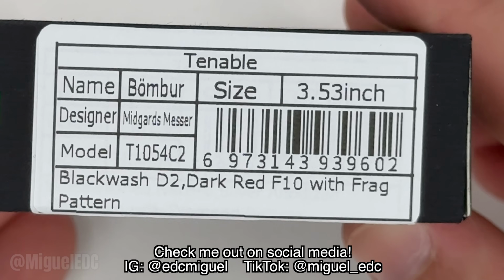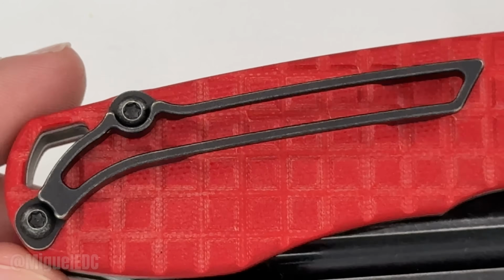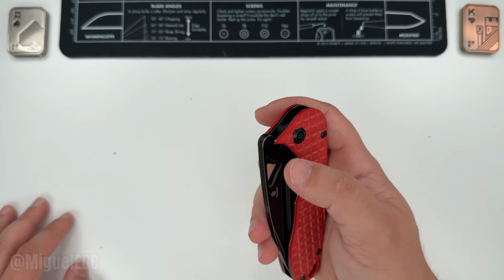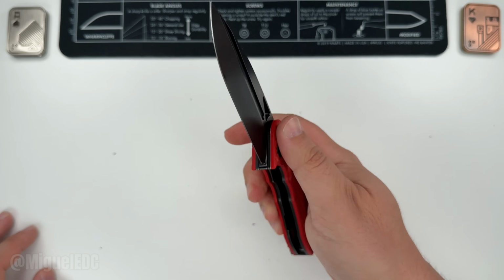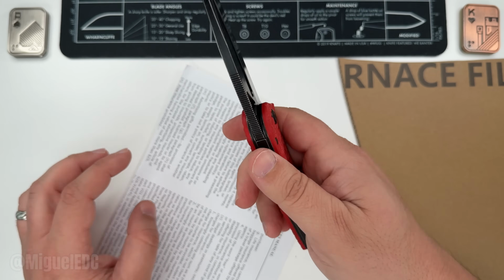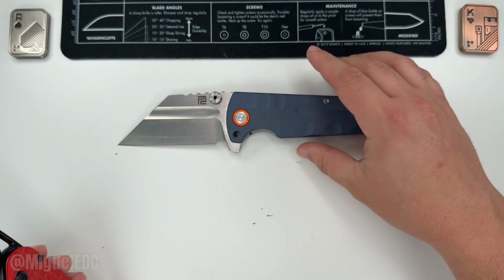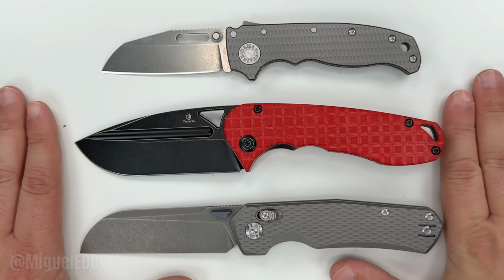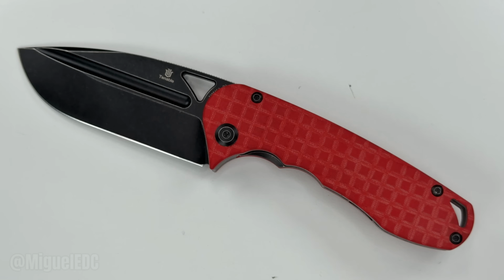I CAN'T BELIEVE THIS IS A REAL KNIFE! (Tenable Bombur)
👉🏼 Tenable Bombur
Amazon (International)

I do an unboxing, test, and overview of the Tenable Bömbur Folding Knife. Best budget folding knives under $100. Best button lock knives under $100. Best button lock flipper knives. Best folding knife locking mechanism. Tenable Bombur Folding Knife Dark Red G10 with Frag Pattern Handle (3.53'' Blackwash D2 Blade) Midgards Messer Design.

👉🏼 Tenable Shard
Amazon (International)

Amazon (International)

Amazon (International)

Amazon (International)

Amazon (International)

Amazon (International)

Amazon (International)

👉🏼 Strebito Toolset
👉🏼 Break Free CLP Cleaner
👉🏼 Knafs - Knife Mouse Pad
👉🏼 Ace and King Metal Fidget Toy
👉🏼 DJI Mic: Amazon

🔥 Try Audible Premium Plus!

17,477